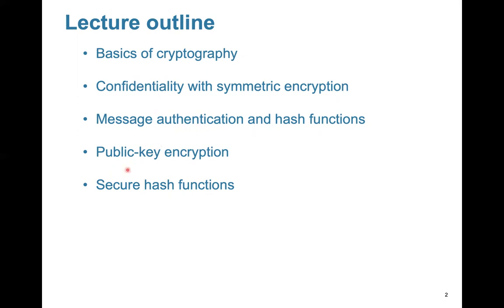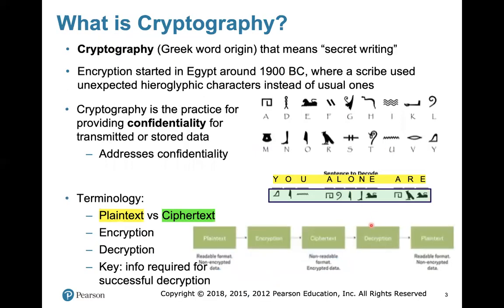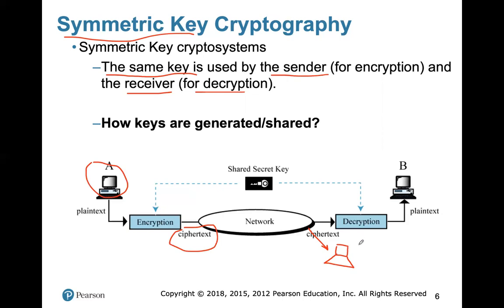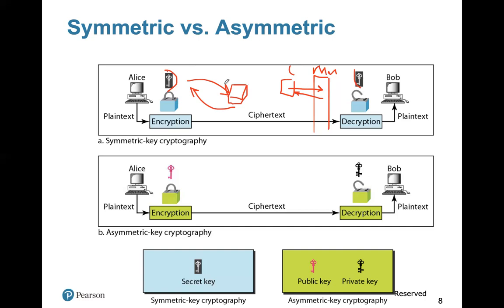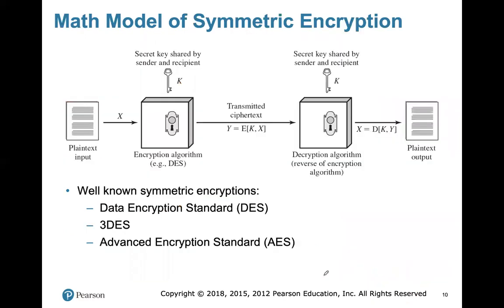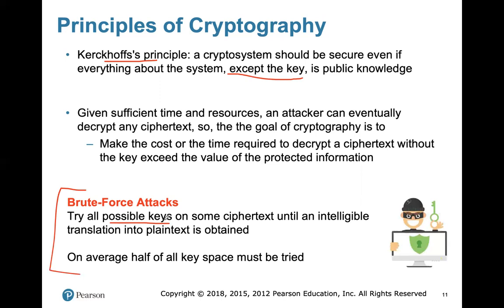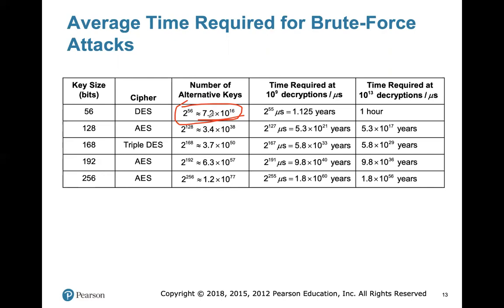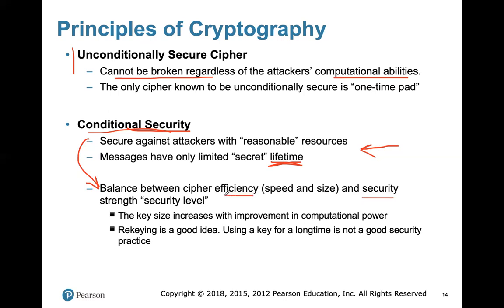CST750 Video 1 Lecture 3